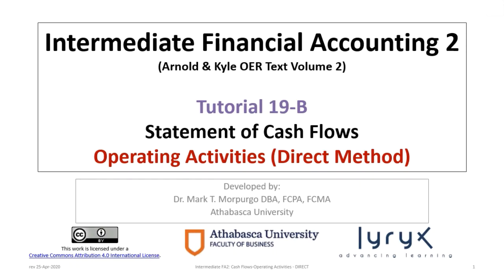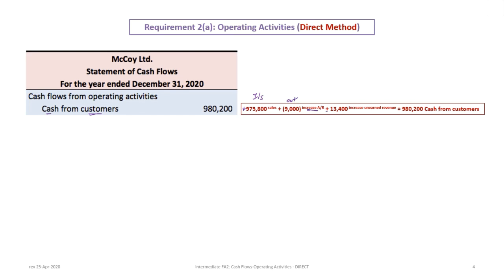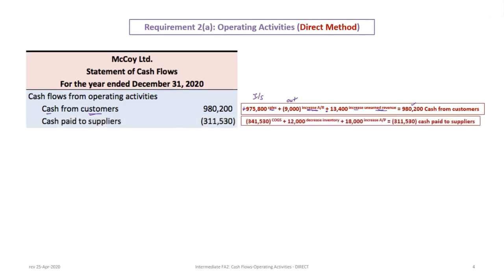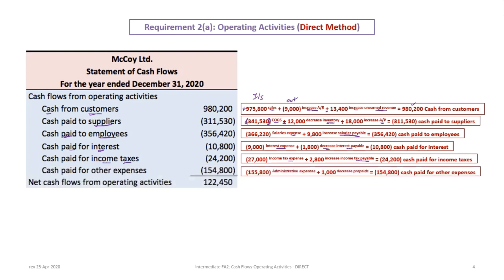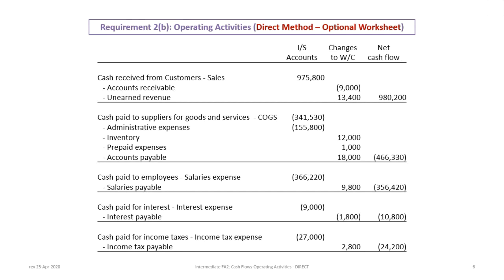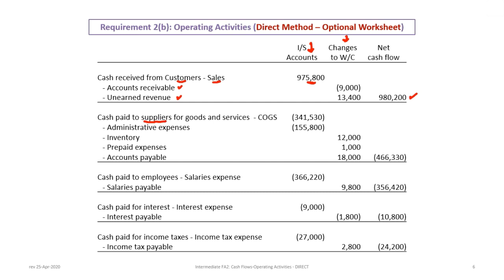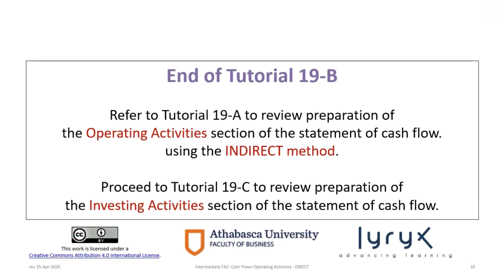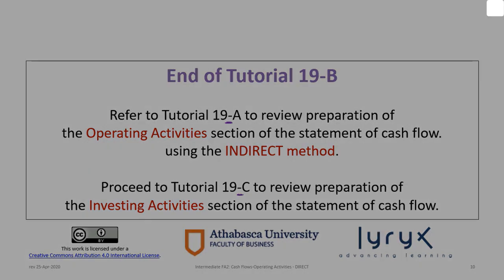Cash Flow Statement : Part 1B: Operating Activities - Direct Method: IFRS & ASPE (rev 2020)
This video illustrates how to prepare the Operating Activities section of a cash flow statement using the Direct Method under Canadian IFRS and ASPE.